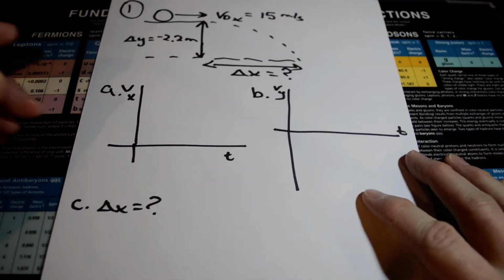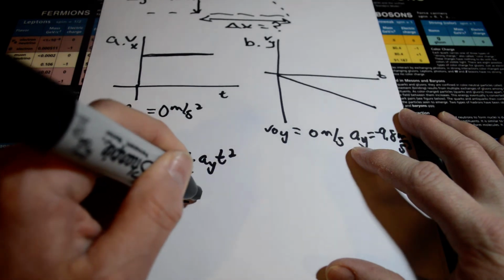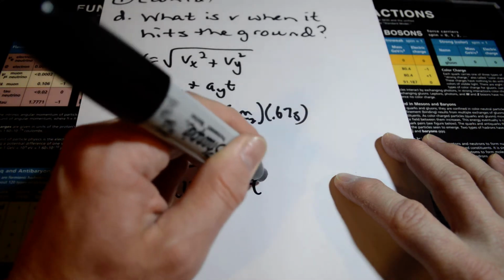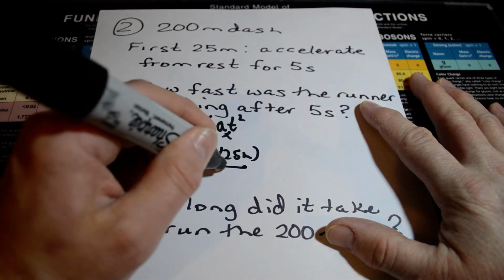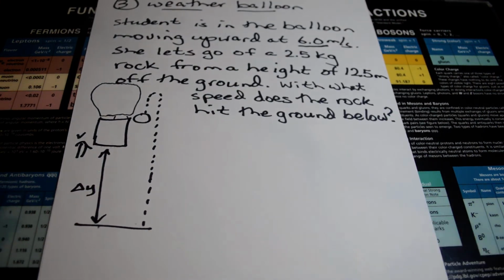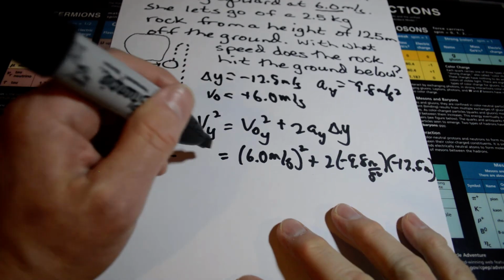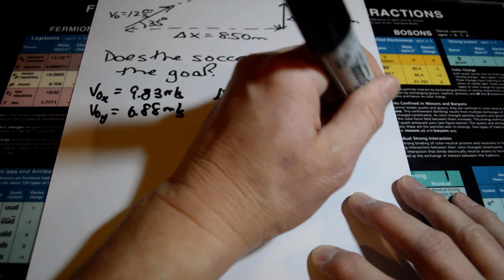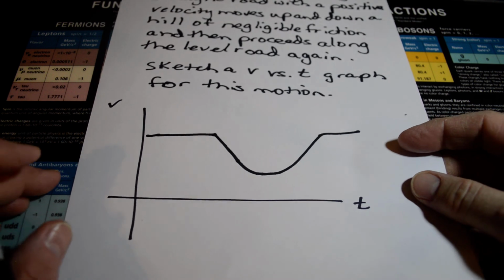AP Physics C Mechanics Check in # 1 Kinematics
This video goes through the solution of 5 kinematics problems in both 1 and 2 dimensions.  The first problem is a horizontal projectile and the analysis of the horizontal, vertical, and overall velocities of the object.  Also solved are 1 dimensional problems involving the kinematics equations including an up & down free-fall problem.